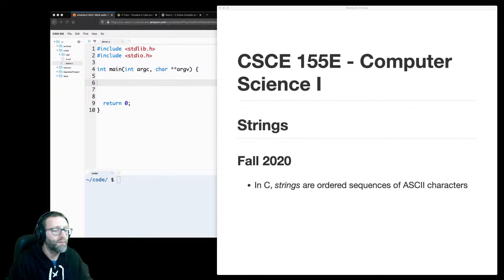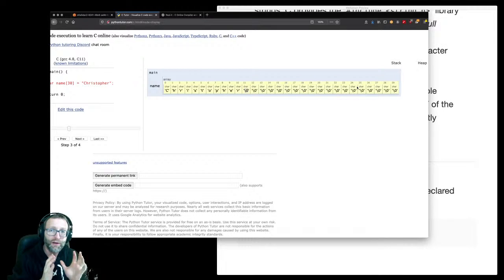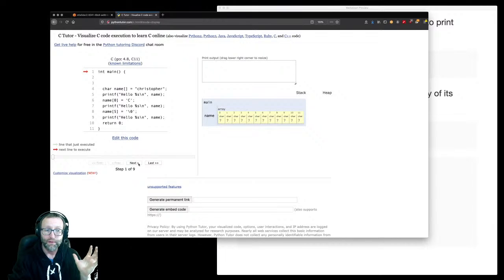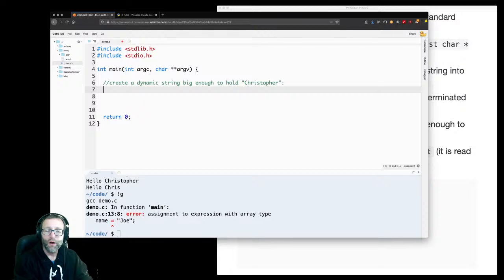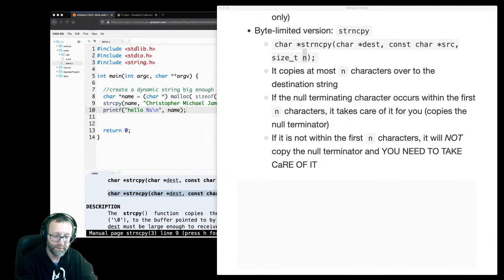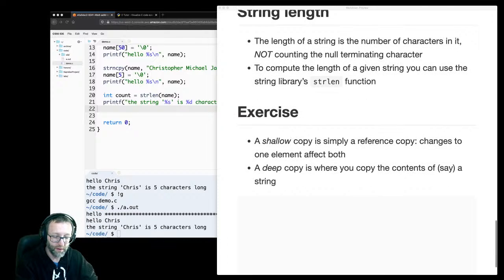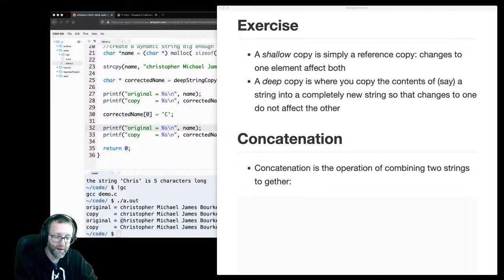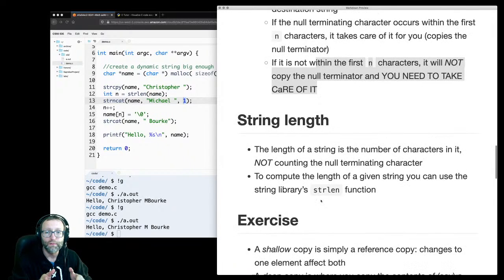9.1 - Strings (2020/10/12)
We introduce strings (character arrays) in C.